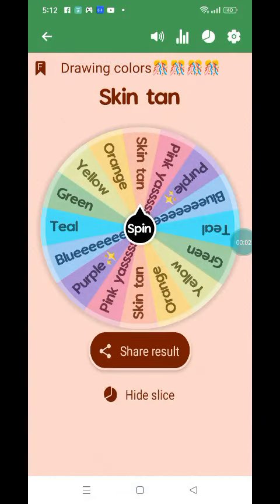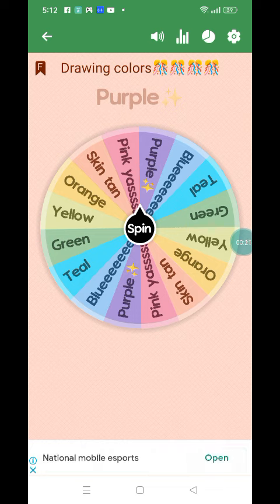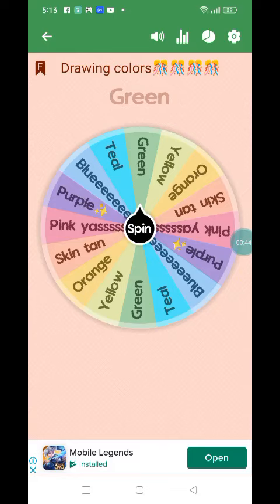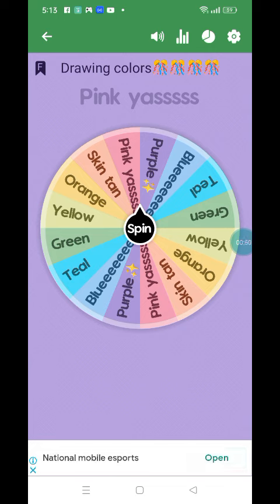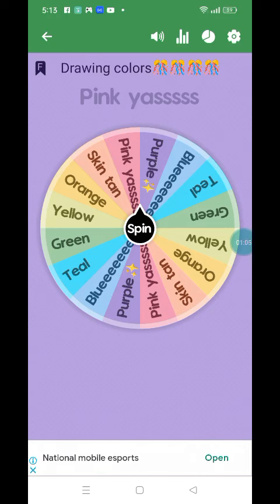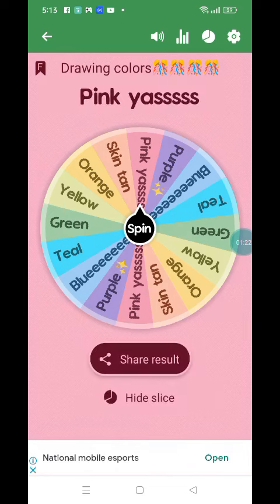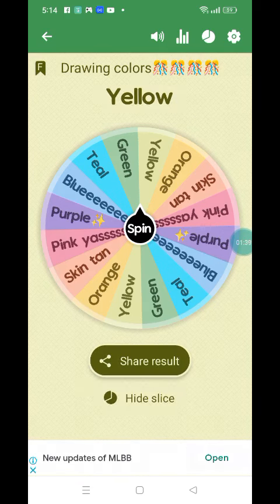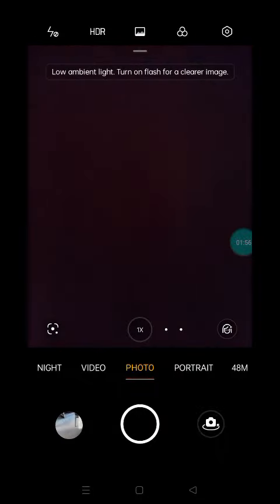10 December 2022